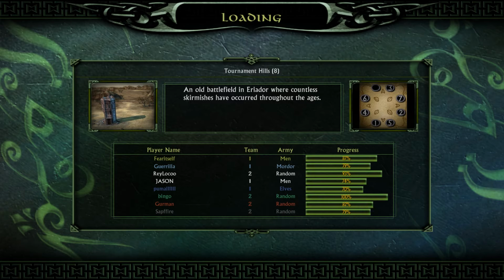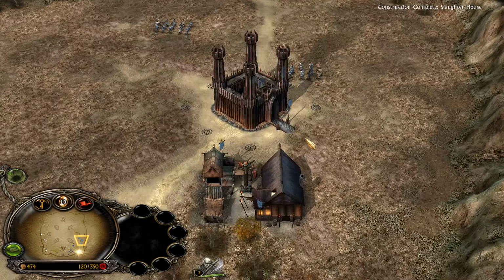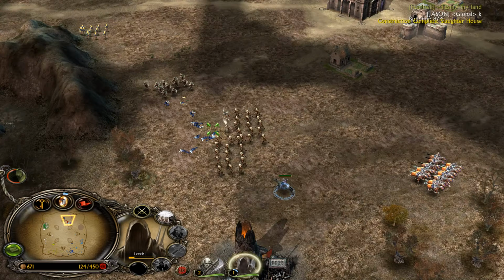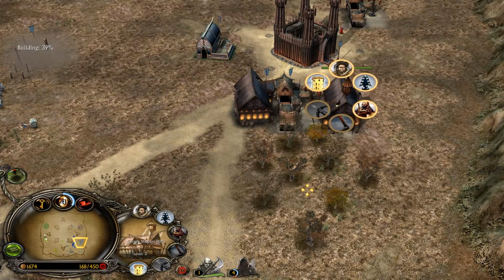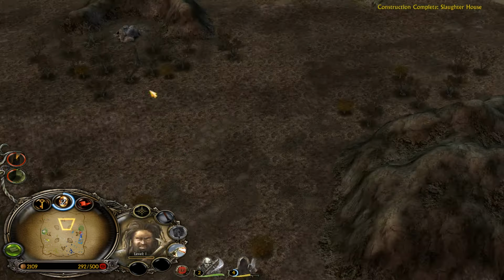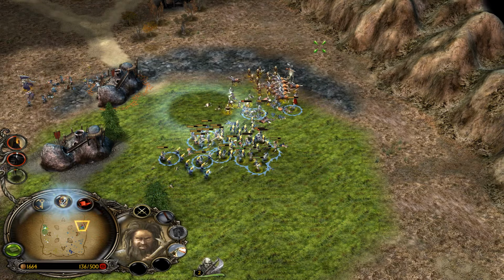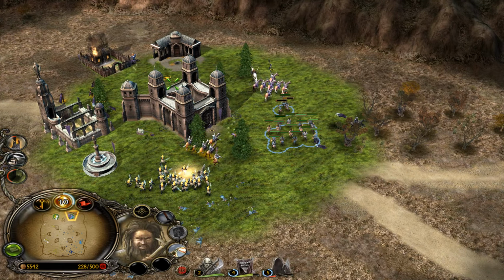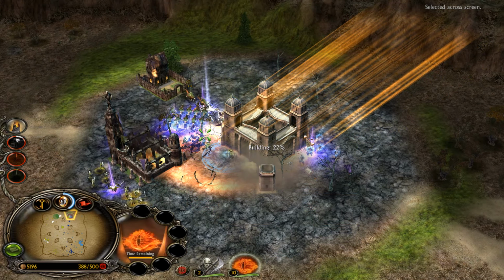Battle for Middle Earth 2: Online 4vs4 Tournament Hills #1 (Mordor)